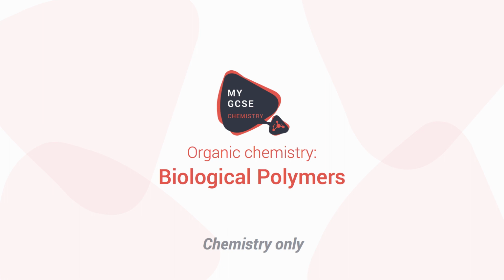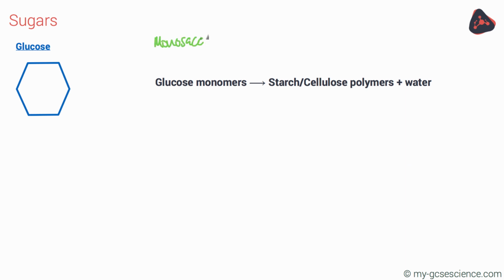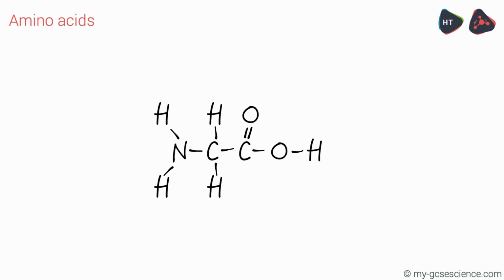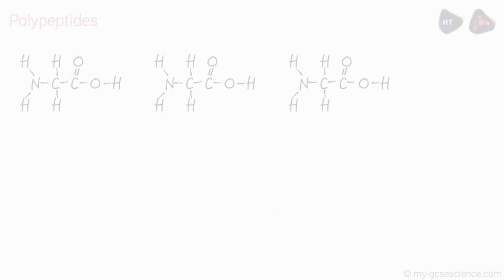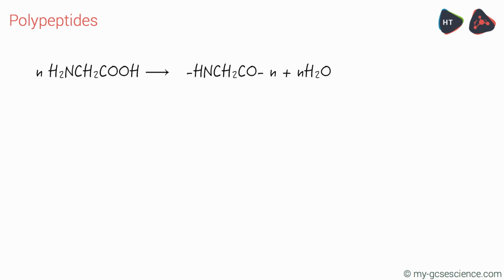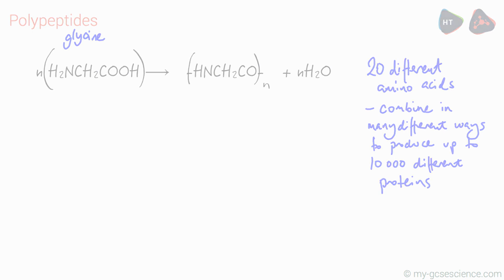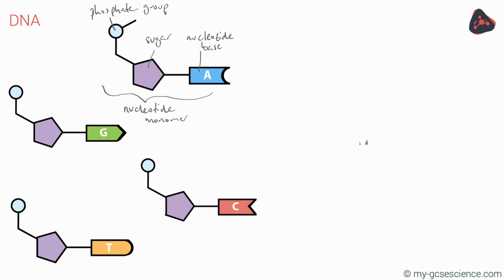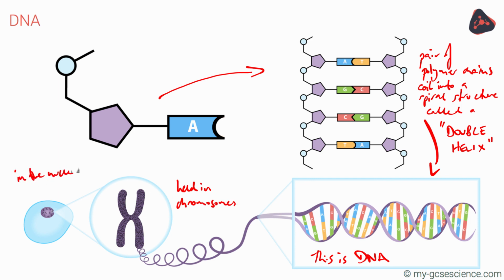59 Biological polymers Chemistry Only